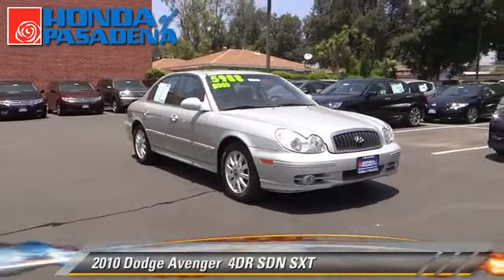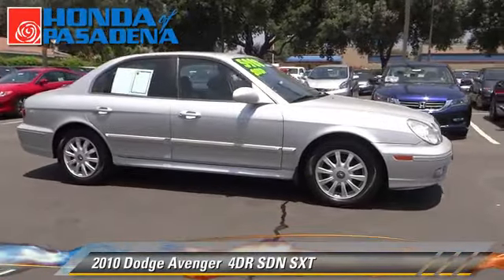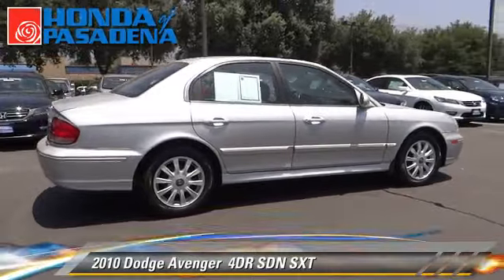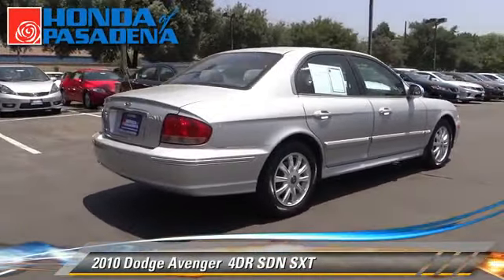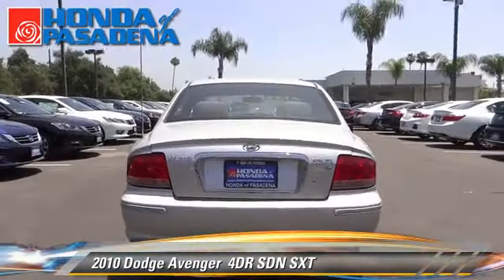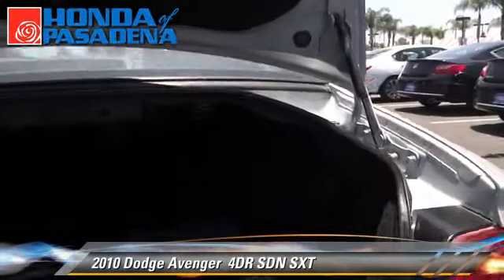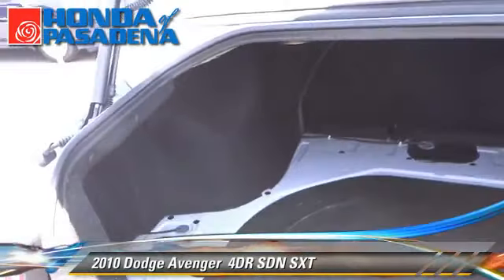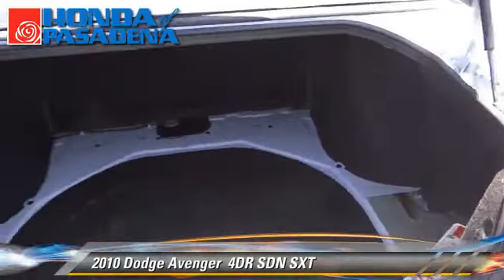Honda of Pasadena, Pasadena Los Angeles Glendale Alhambra Cerritos Orange CA 91107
[DFIN:3:2821707:I:1272:CD4B1A59:0ae3e5c6bb6f206baf1f1e7e624951a2]